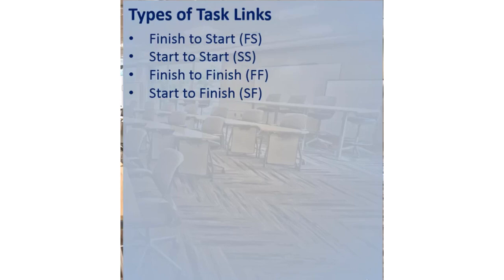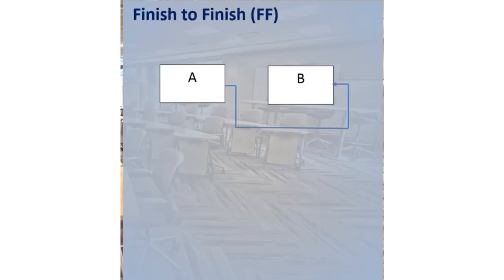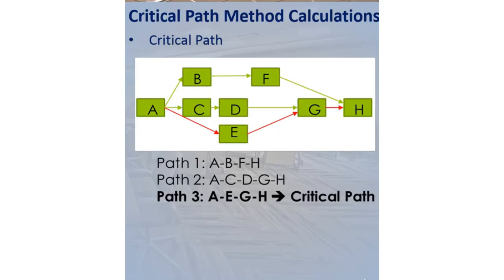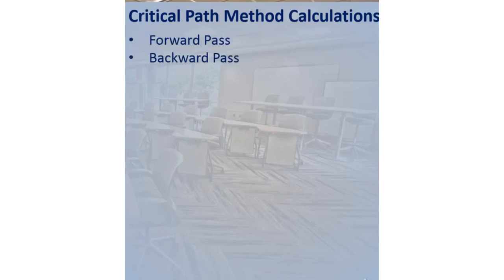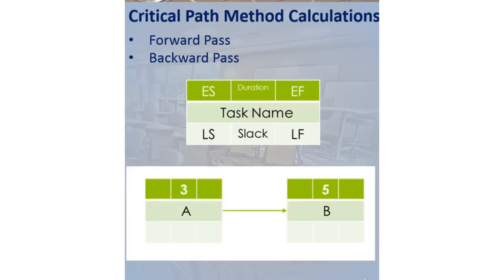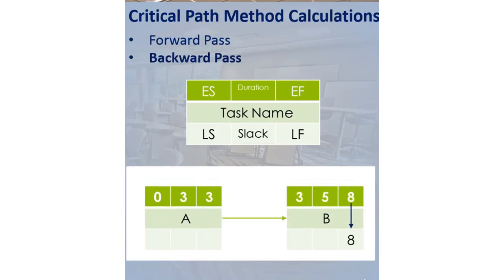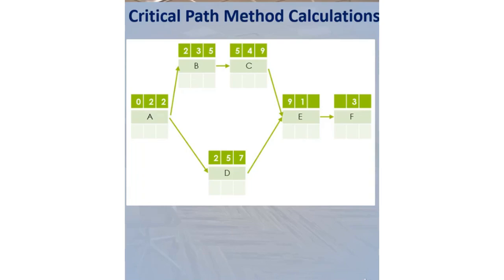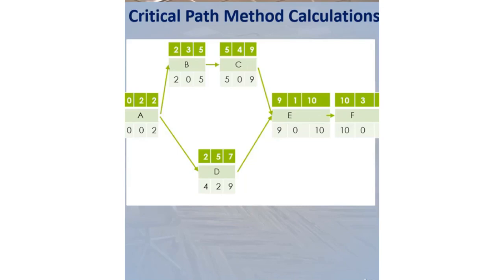Critical Path Method Explanation | Project Management